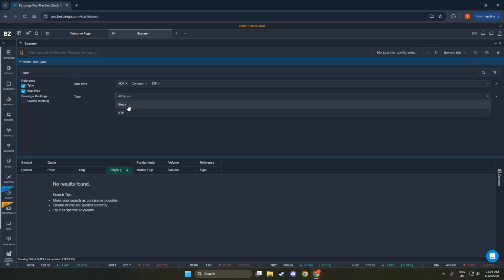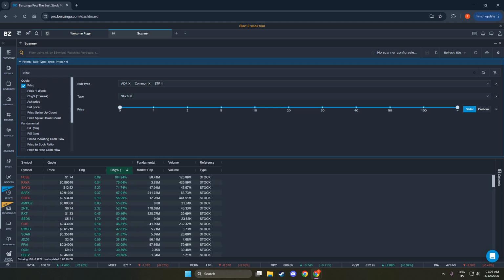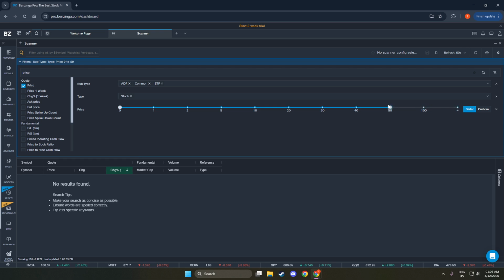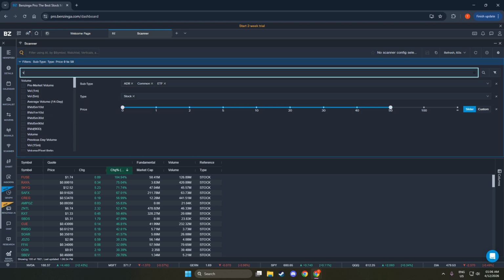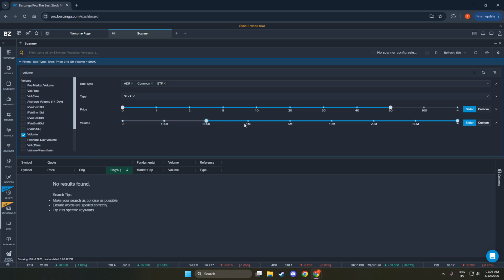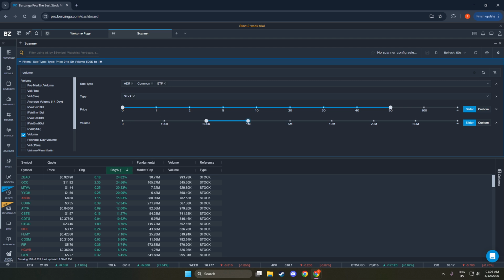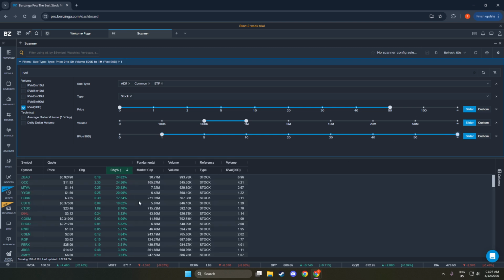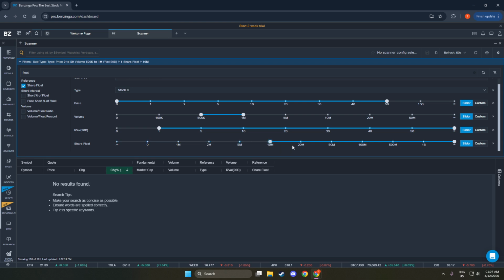How to Use Benzinga Pro Dark Pool Data [2026 Full Guide]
How to Use Benzinga Pro Dark Pool Data

In this video, we show you exactly how to use Benzinga Pro Dark Pool Data to track institutional order flow and significant off-exchange transactions. We explore the specialized data feeds that aggregate large-block trades occurring outside of public exchanges, providing you with a clearer picture of where the "smart money" is positioning itself in the market.

Understanding dark pool activity is essential for identifying hidden levels of support and resistance that are not immediately visible on standard price charts. We discuss the importance of utilizing the filtering tools to isolate high-conviction trades and how to interpret these massive blocks of liquidity to anticipate potential trend reversals or continuations, ensuring you can align your strategy with institutional volume.

Technical Specs:
Software: Benzinga Pro; Feature: Dark Pool & Unusual Options Tool